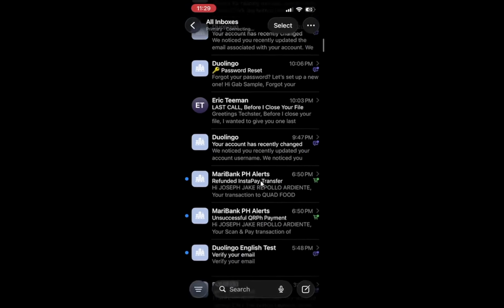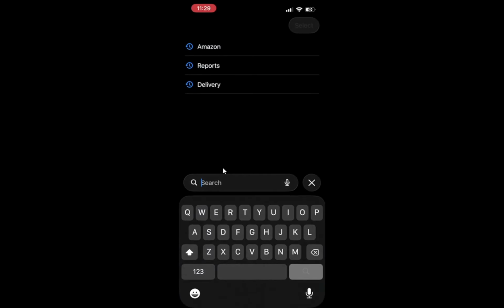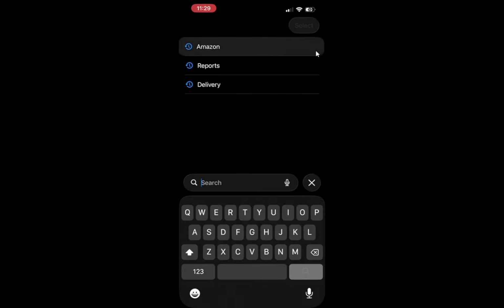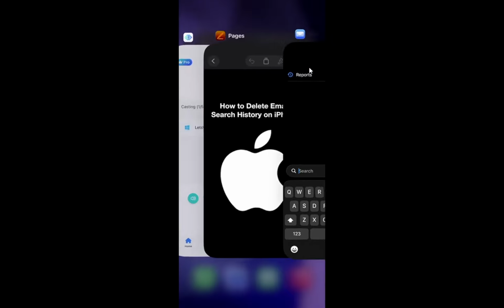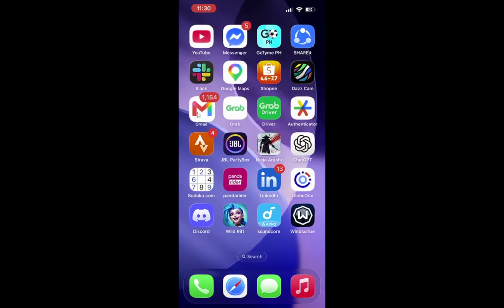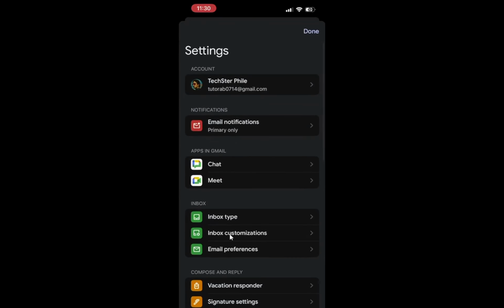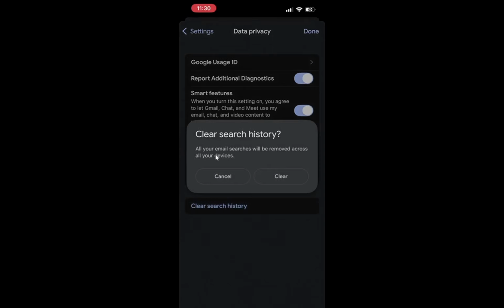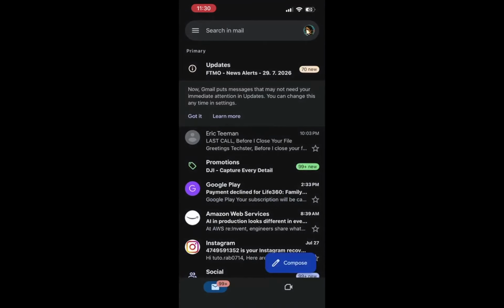How to Delete Email Search History on iPhone [2026 Full Guide]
How to Delete Email Search History on iPhone

Are you concerned about your email search history taking up space or revealing too much personal information? In this video, we’ll show you **how to delete email search history on iPhone** using both the Apple Mail and Gmail apps. Start with a step-by-step guide to remove recent searches in Apple Mail by simply swiping left on unwanted terms. It’s a quick and effective way to maintain your privacy! Then, we’ll switch gears to the Gmail app, where we'll demonstrate how to clear your entire search history with just a few taps. Whether you want to clear sensitive queries or just tidy up, our tutorial makes the process straightforward. So, grab your iPhone, follow along, and regain control of your email search history today!

delete email search history, iPhone email tips, Apple Mail, clear Gmail history, privacy tips, iPhone tutorial, email app guide, Gmail settings, iPhone how-to, tech tips, Apple tips, email management, search history, iPhone guide